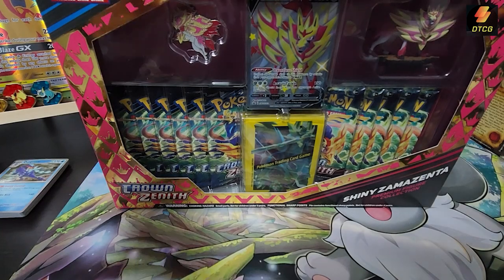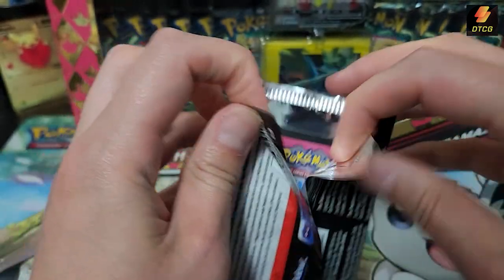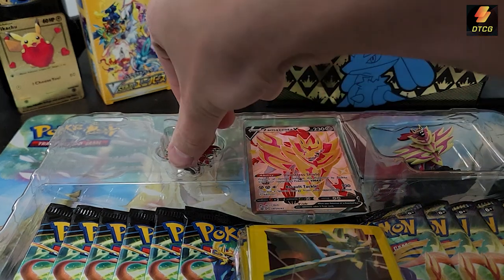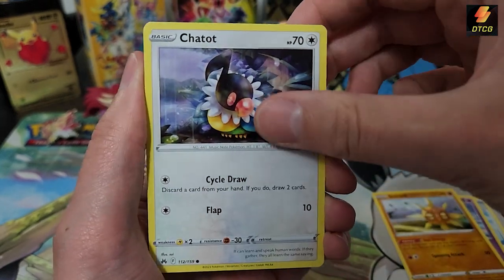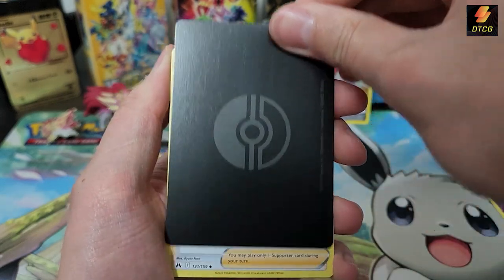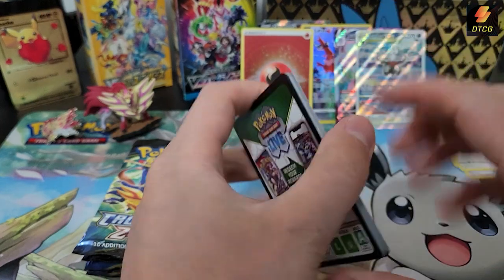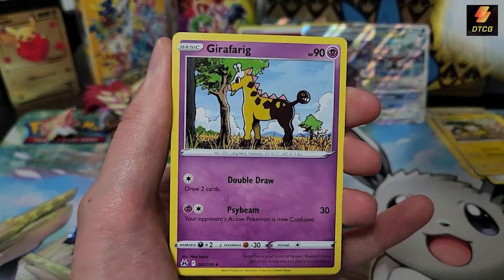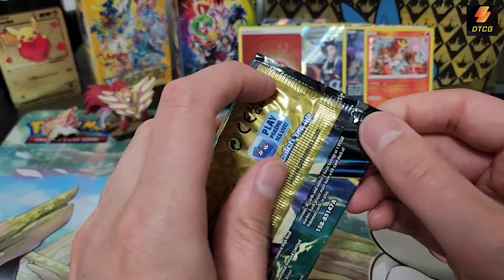SHINY ZAMAZENTA BOX!! Cool Pin and Figure!!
In this video I get to open the new Shiny Zamazenta Figure Collection box! 11 packs of Crown Zenith to go with some awesome card sleeves, a beautiful enamel pin and a neat little Zamazenta figure! Not to mention the amazing promo card of Shiny Zamazenta!